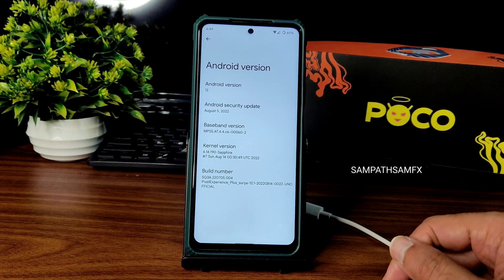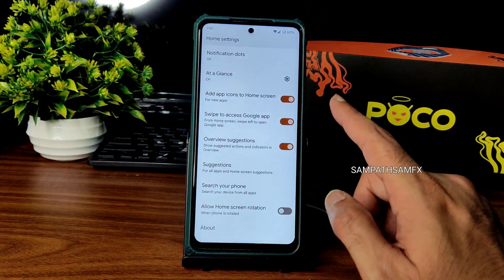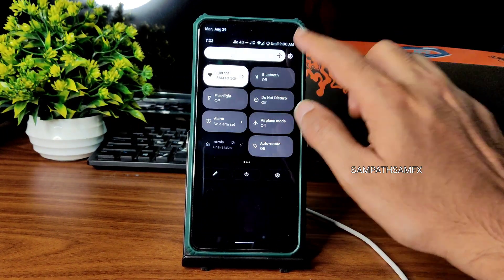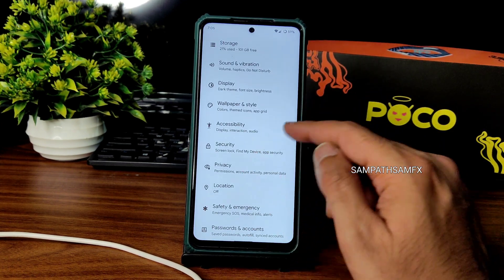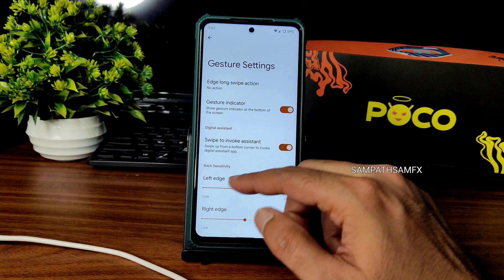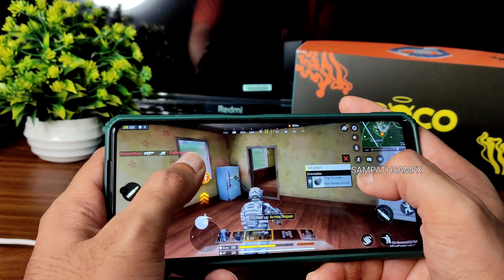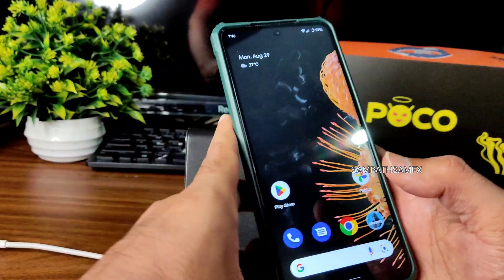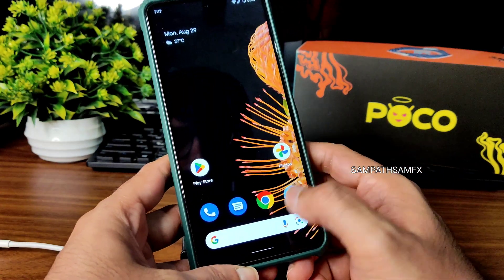Pixel Experience Plus Poco X3 NFC Android 12.1 August Update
Pixel Experience PLUS | Android 12.1
Updated: 16/08/2022
By CHRISL7

Notes:
• Dirty flash works fine, coming from the latest Official build, or the latest Unofficial too.
• Fw and Gcam included.

Credits:
• All testers who helped me.
• Special thanks to brokenthrone for many tests.